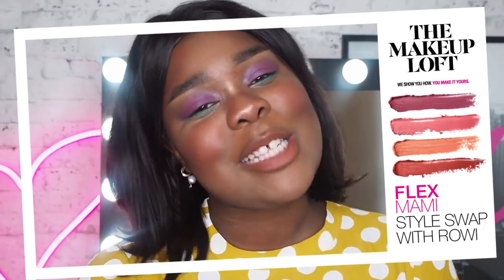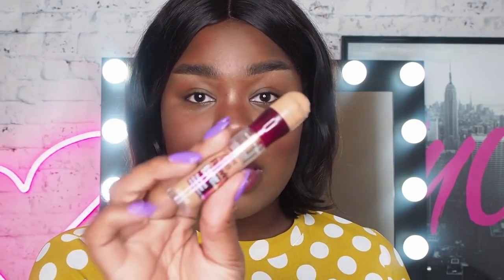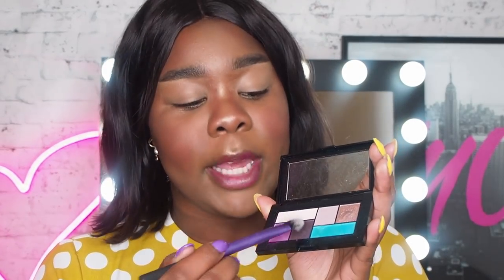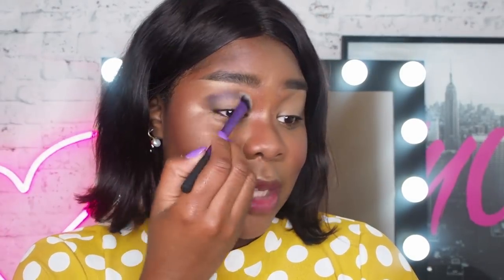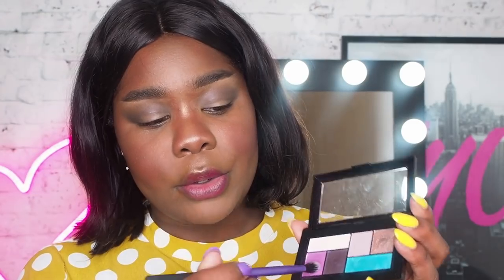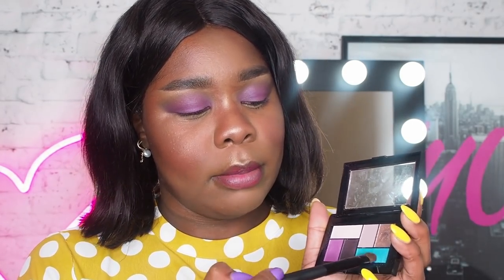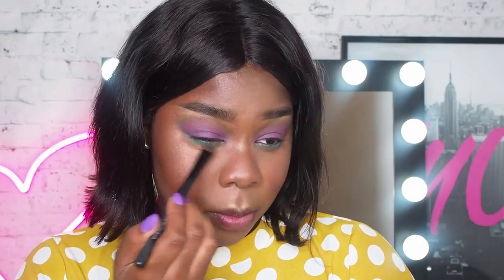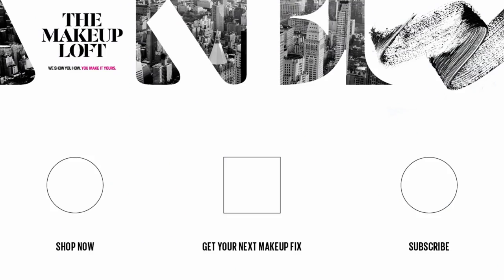STYLE SWAP! Flex Mami does festival makeup by Rowi Singh | The Makeup Loft | Maybelline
Ever tried a tutorial and it just looks totally different on you? You’re not alone! Flex recreates Rowi Singh’s festival look to show us her unique take on it.

One look, two experts. Flex shows us how it’s done when she takes on Rowi Singh’s festival makeup look. Different eye shapes, face shapes and styles, mean no two makeup looks are ever the same. But Flex and Rowi both love bold, colourful makeup so no wonder this looks poppin’! Try it yourself - what will your unique take be?

If you haven’t seen Rowi’s tutorial (where you been?!) check it

For a primer on her lids, Flex smooths Instant Age Rewind Concealer in Caramel

Next she buffs the Eggplant and Purple shade of the City Mini Palette in Graffiti Pop into her crease

Flex goes back in with the Fuschia tone into the crease again and over her lid. She then pats the electric blue onto her lower lashline.

Flex rarely wears a nude lip but fall head over heels with Superstay Matte Ink in Un-nude shade 75 Fighter